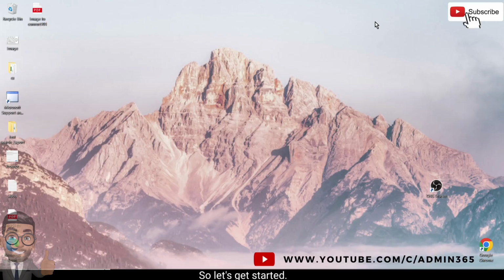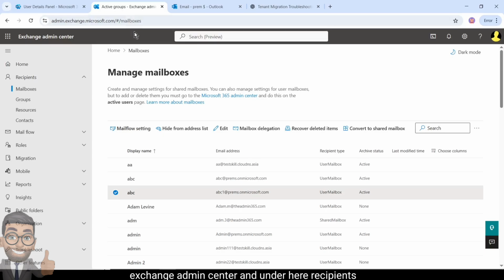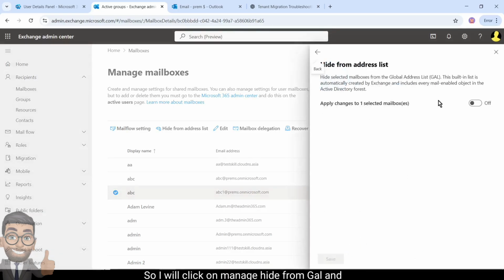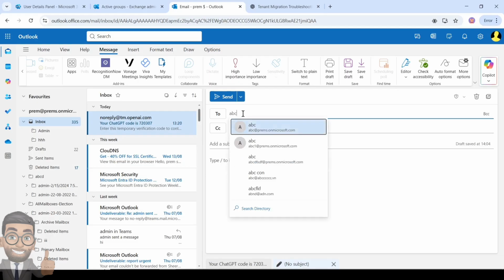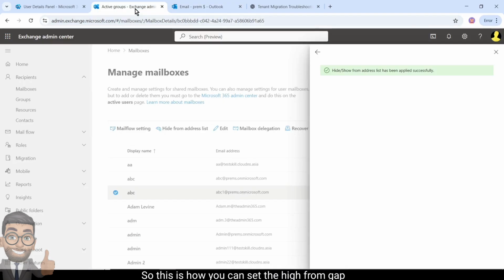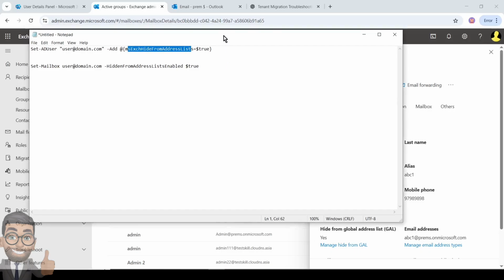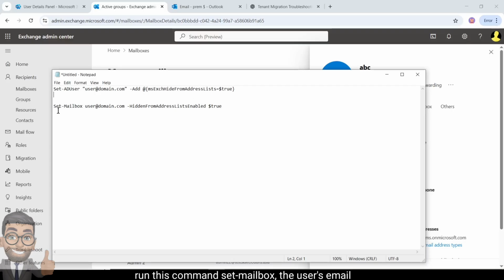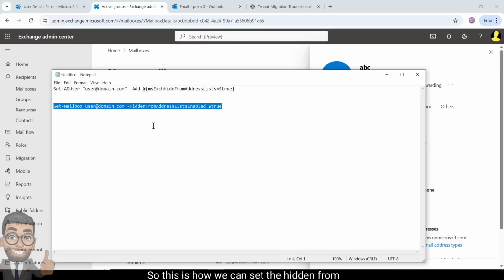Hide the users who has left the Organization in Microsoft 365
In this video we'll get to know how to hide the users which are disabled or has left the Organization so no one mistakenly sent emails to them.